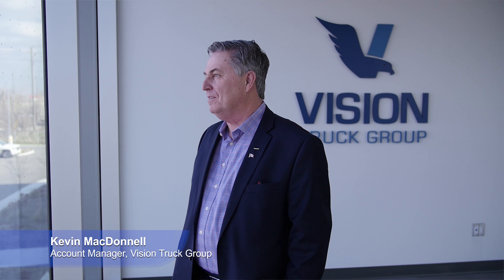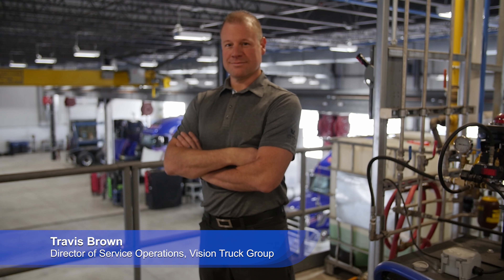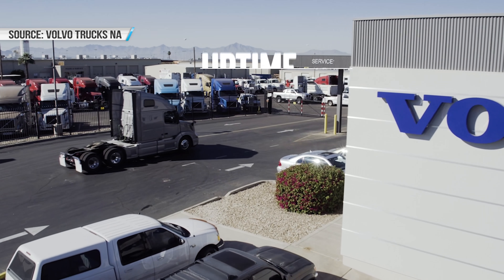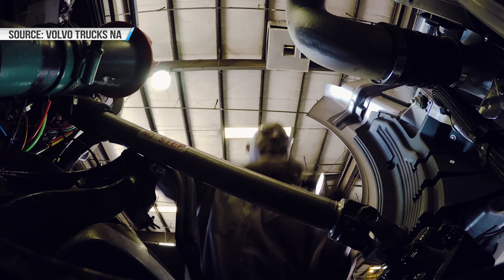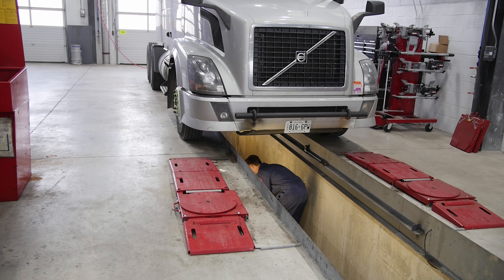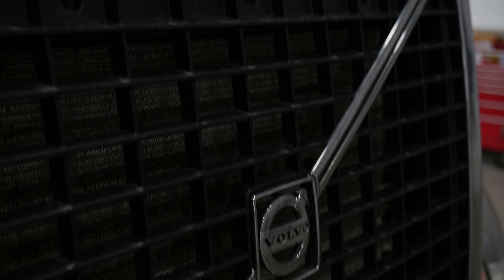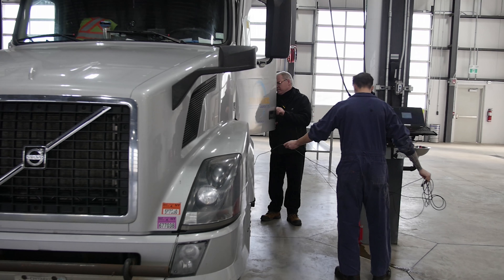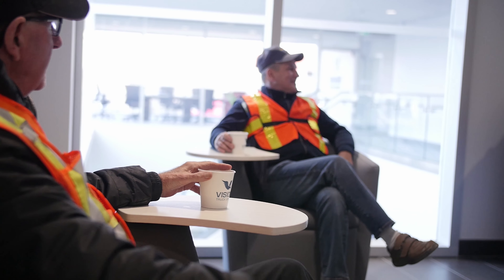Musket Transport Volvo Partnership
An in-depth look at Volvo and Vision Truck Group, a key service partner for Musket.